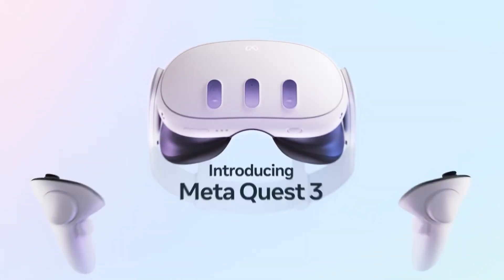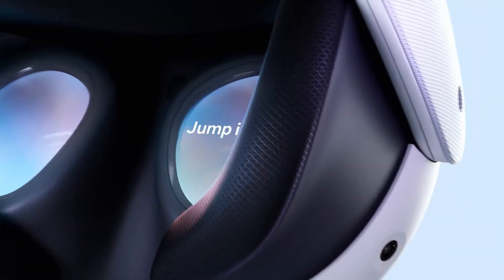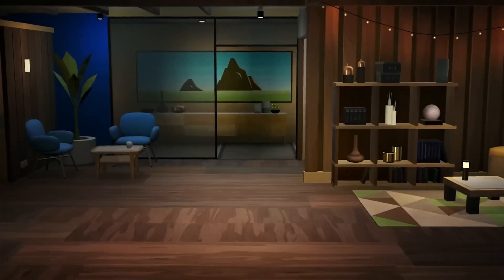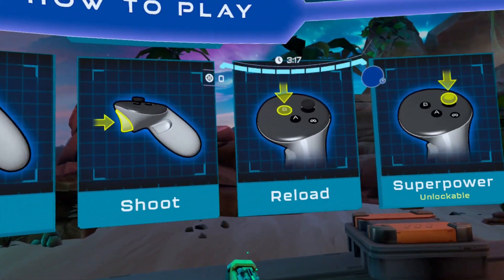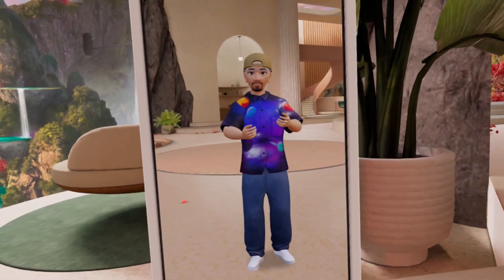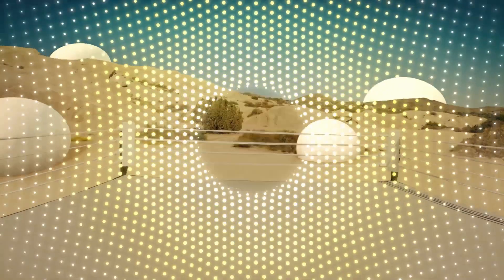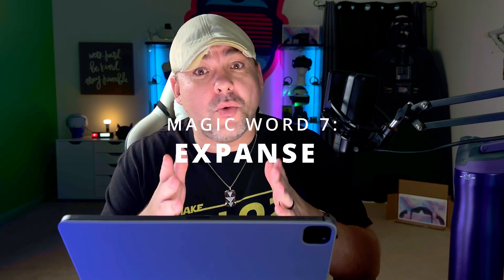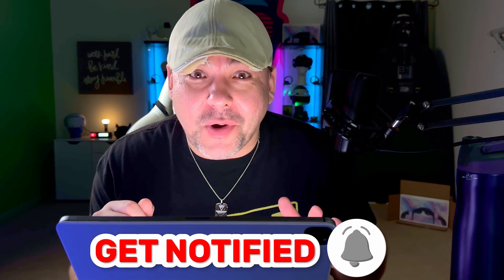Quest 3: Quest Pro Secrets, Avatars Upgrade, and VR Game-Changer Unveiled!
🚀 Welcome Back Spatial Cadets! 🚀 Embark on an awe-inspiring journey into the mesmerizing realm of spatial computing as we dive deep into the latest updates and breakthroughs. In this video, we uncover the remarkable connections between Quest 3 and Quest Pro, witness the evolution of avatars in Quest Home, and explore a revolutionary VR advancement that's reshaping the landscape.

Meta Quest 2
Meta Quest Pro
Elevate your audio with Anker VRP10 Wireless Headphones
Immerse yourself even in the dark with the IR Emitter
Join us as we unravel the future of spatial computing and stay ahead of the curve. Let's embark on this transformative journey together! 🌌